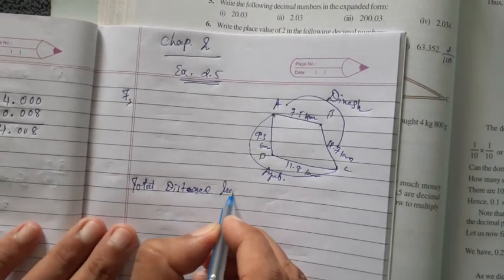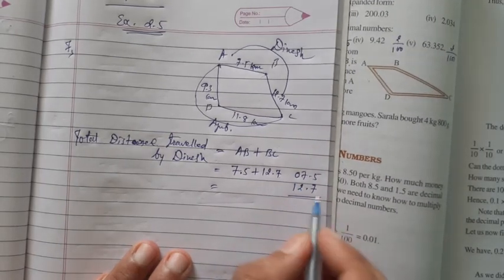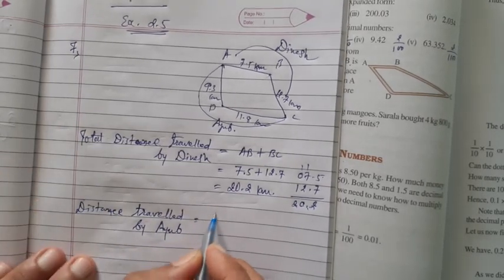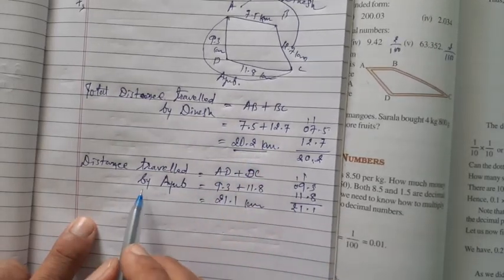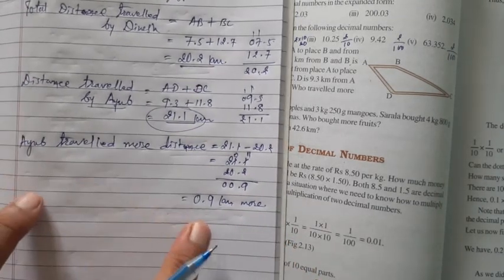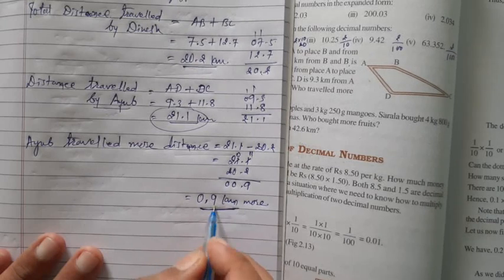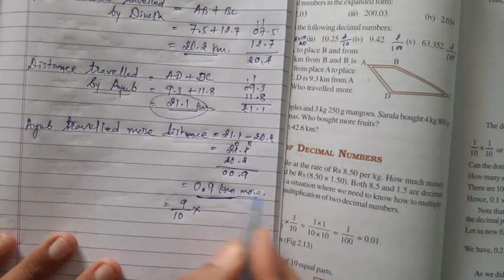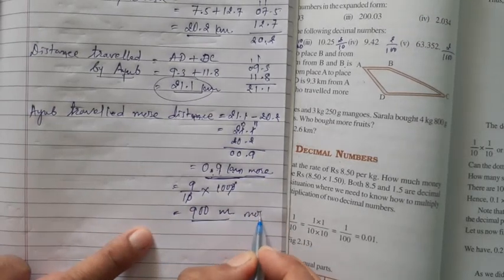Hirensir/maths/std 7/ch 2/fractions/ex 2.5/2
Exercise 2.5 (Q.7 to Q.9)